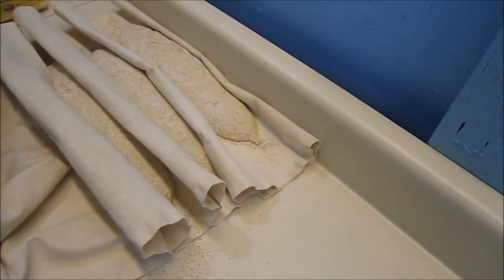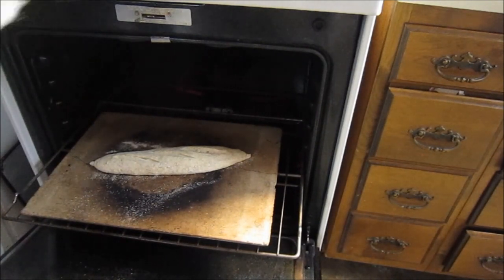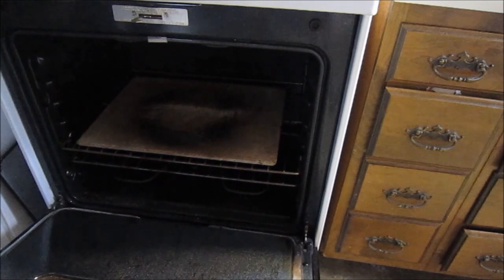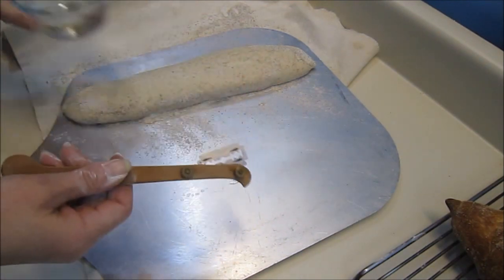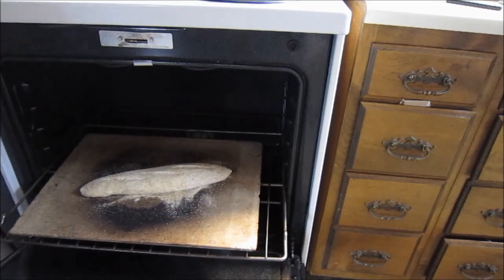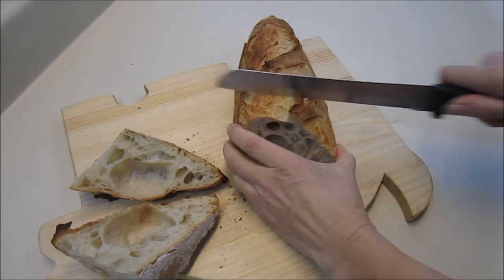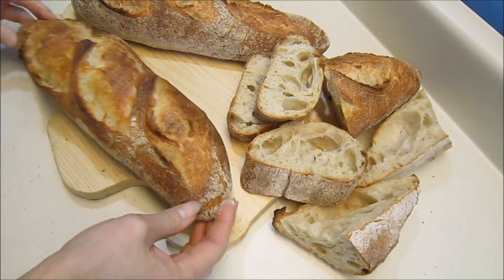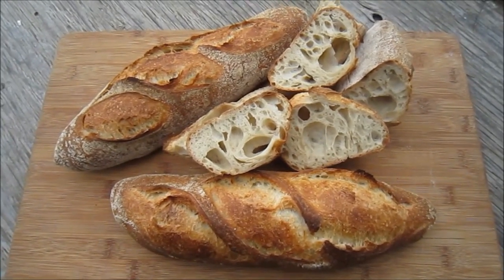Tyra Loaf - How to Bake the Best Bread in the World Part 4 - Scoring and Baking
Tyra Loaf is a sourdough bread made with 60% cold fermented mother dough and a touch of rye. It is a bit of a sticky dough to  handle but the resulting bread is amazingly good. See the whole four part series and intro on Tyra Loaf, which is named after my daughter, Tyra. The mother dough formula is available in my videos.